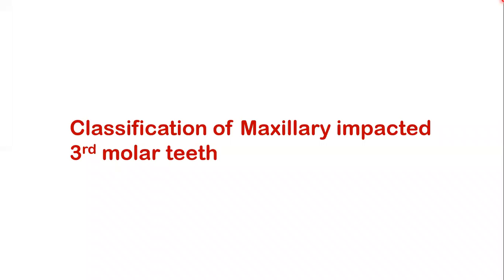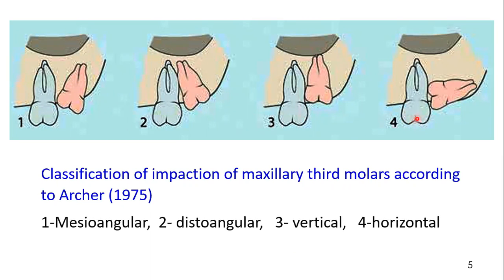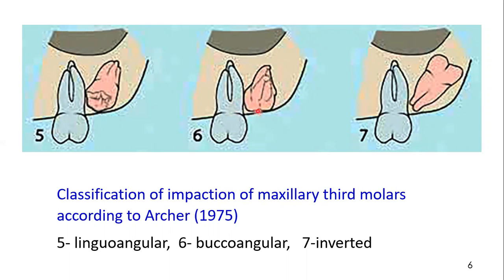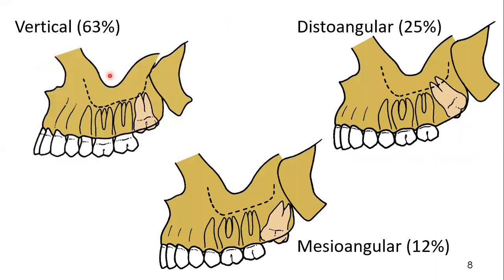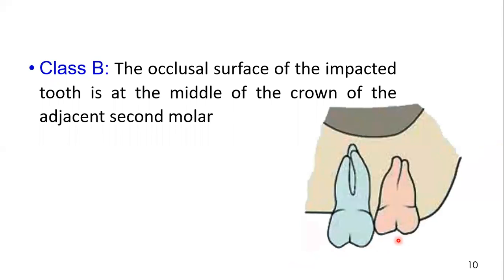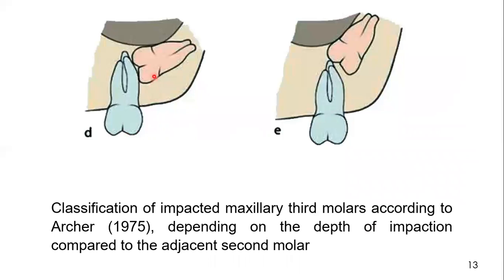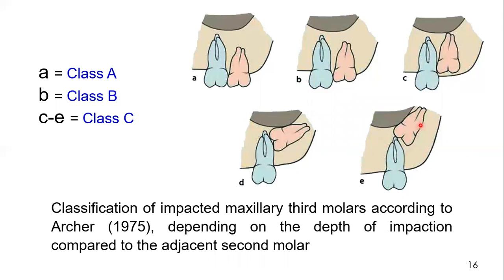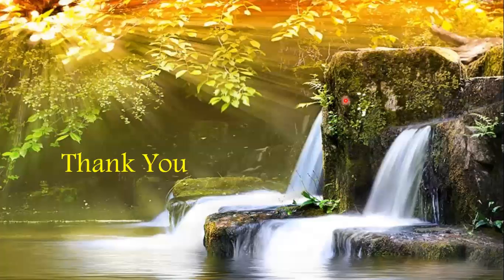Classification of Maxillary Impacted 3rd Molar Teeth | Oral & Maxillofacial Surgery| Syed Amjad Shah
Classification of Maxillary Impacted 3rd Molar Teeth.  Oral & Maxillofacial Surgery.

1. Impacted wisdom tooth
2. Impaction tooth
3. Impacted wisdom tooth
4. third molar extraction
5. impacted maxillary third molar extraction
6. surgical removal of impacted maxillary third molar
7. management of impacted third molar